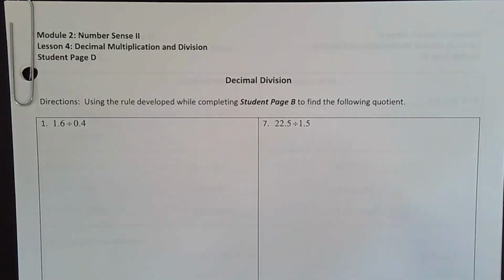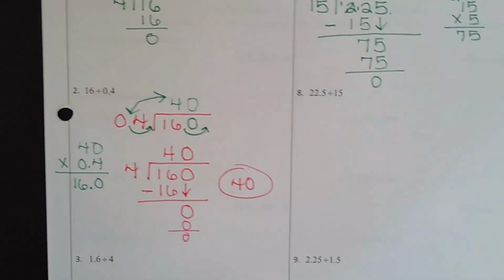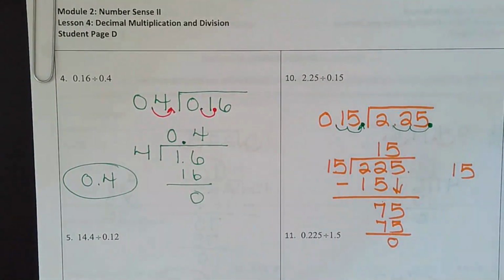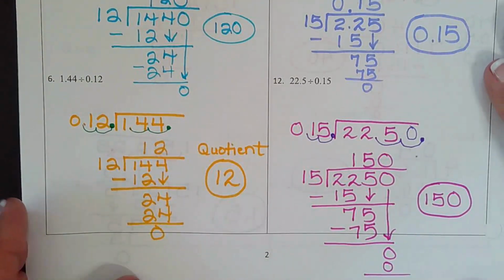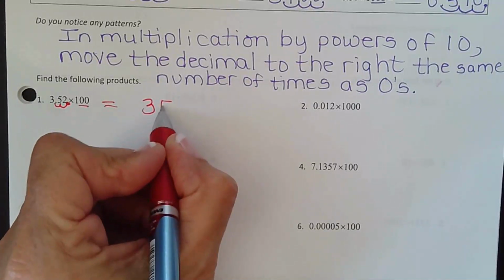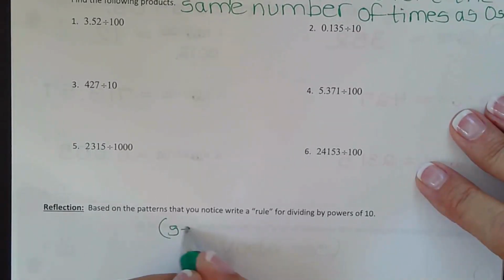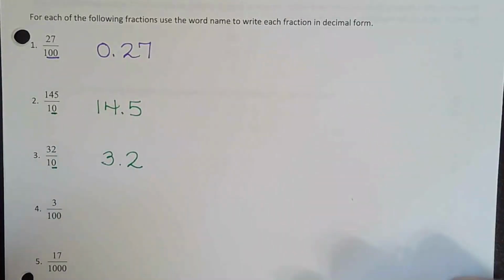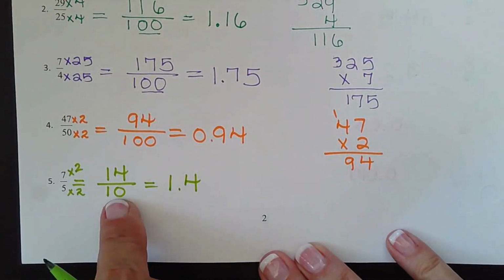Module 2 Lesson 4, Student Page D to Student Page G